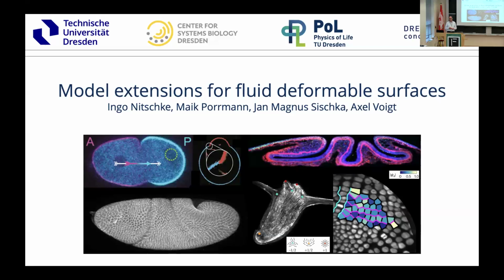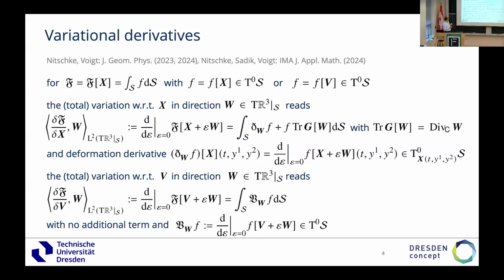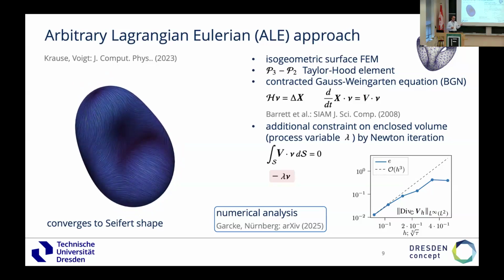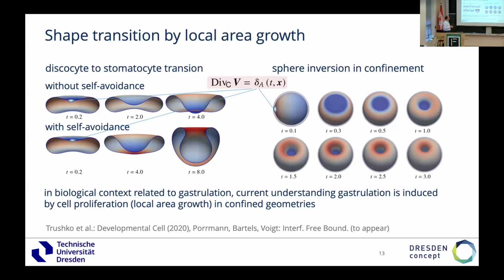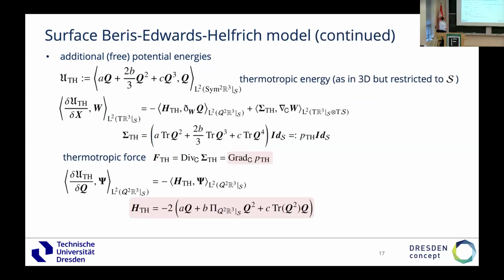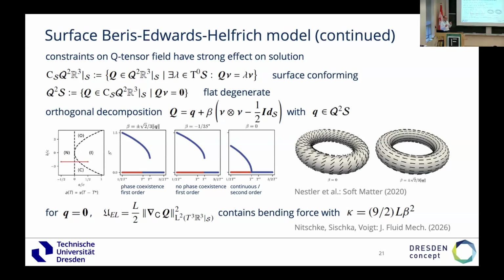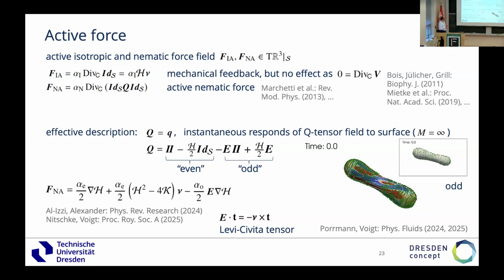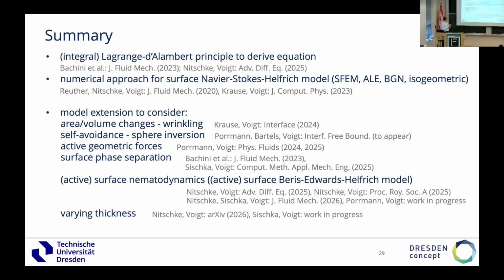Model extensions for fluid deformable surfaces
Instructor: Axel Voigt (TU Dresden)